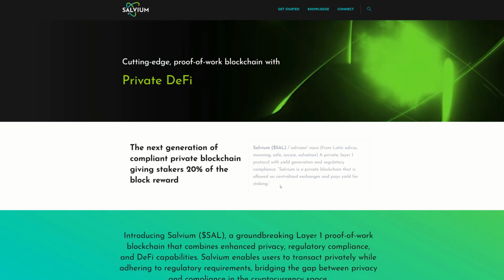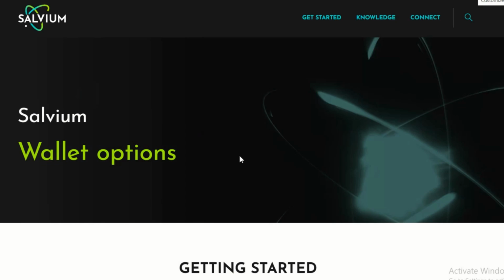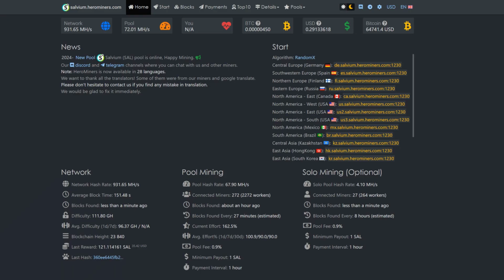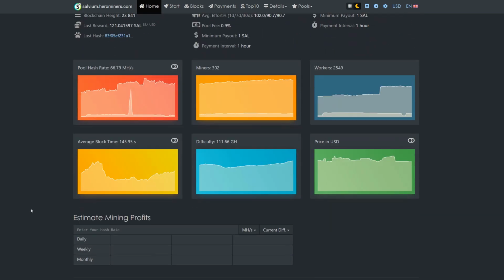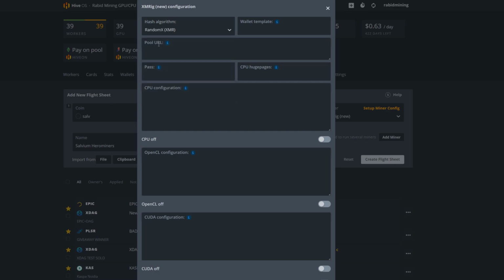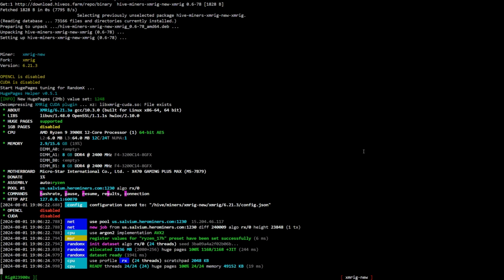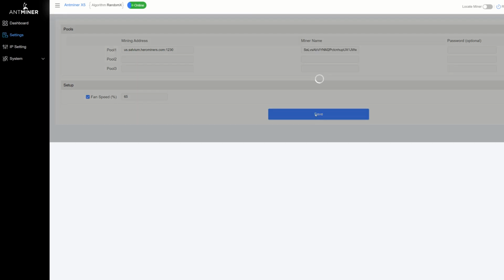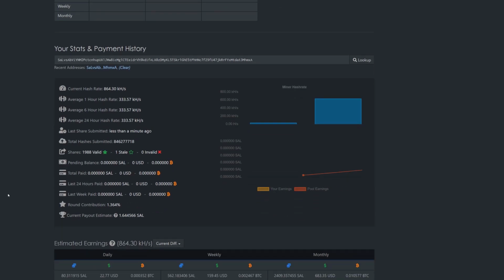How To Mine Salvium - CPU Mining + X5 LFG!!!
How To Mine Salvium  CPU Mining + X5

Bat File :
xmrig.exe -o us.salvium.herominers.com:1230 -a rx/0 -u SaLvsAbViYNM2PctcnhupUX1JWw8icMg1CTEeidrVh9kdifALX8zDMyKL5TSkr1GhE5tPhHNc7fZ9fU47jkRrFYxMtdat3MhmxA.RabidWS --threads=30

Wallet bat File:
salvium-wallet-cli.exe --daemon-address cryptosyphon.sytes.net:19081 --trusted-daemon

Mineshop code "rabidmining100" $100 EU off

Trading/Taking Profits?

✅ BTC: bc1q9k8cqpknlztfefmq2x0seu74zp5hk4eck5rtzn
✅ LTC: ltc1qhnetz8uzek6fmf4n94f259cseuhc5tnf522hak
✅ Eth: 0x17a7FaFb3821722aB9032f1Dd1089aC432896f63
✅ XMR: XMR: 494f5WTwi18GLfTdCeqEa5f6w2LHr9Ku18HUzAak1YACMmhXD8HQE8bMVouZ913fm5FTMf3EQBRAEGWewJuyWpBB1DkrT5t
✅ RTM: RNrTxXxKkvdKJp7ZjKjGgZ1kKZeTUFyTVy
✅Octa.Space: 0xe5d3Fae9cD81bF2e0f666BfA5F98093Bac446b97
✅Kaspa: kaspa:qyp0agk2mh0qq6ugrfquck6xqkjrwmlwzhfnuexdw3g7yczzxqhjl8q39v4gecw

00:00 Introduction
00:50 Wallet
02:37 Miner
03:53 Mining Pool
05:47 HiveOS
09:53 Bitmain X5
11:53 Online
12:18 Outro